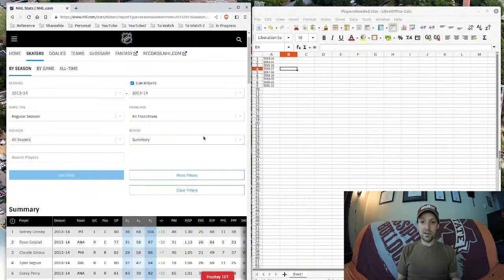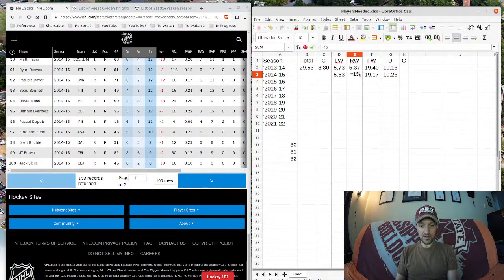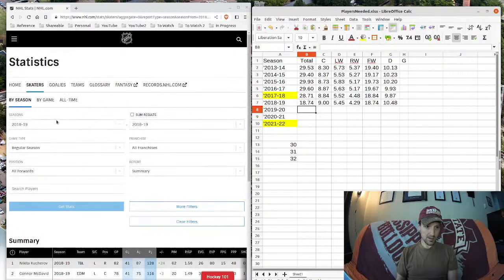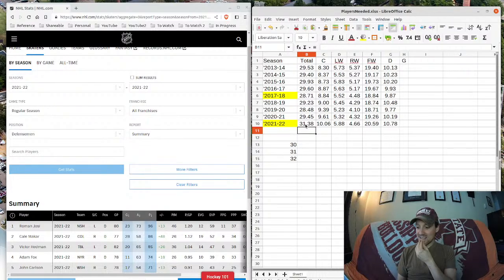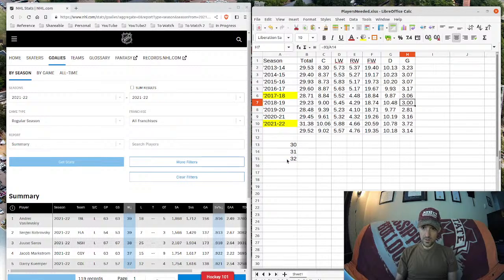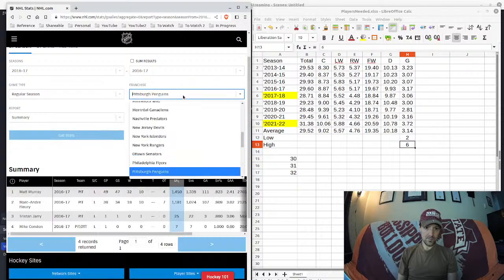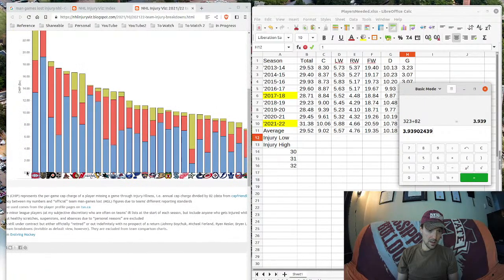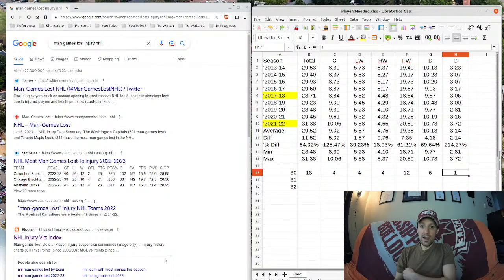Determining roster depth (Pt 2)--Building the Perfect NHL Roster; Thomas Pepin NHL Talk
In this series, I'm going to attempt to develop a management strategy for NHL General Managers that can be used to build a perfect NHL roster (or as perfect as possible given the salary cap/CBA).

In Part Two, I'm going to perform a study to determine how deep a NHL roster should be.

During the stream, I abandoned the plan to examine this question from the perspective of man games lost to injury.  This was because I began the stream by determining the average number of players used in total and by position, and these results made it so information from man games lost to injury would be useless (as the results would be within the range already discovered and only the extremes truly mattered).

Data is from the NHL.